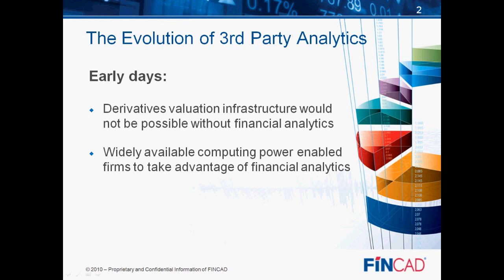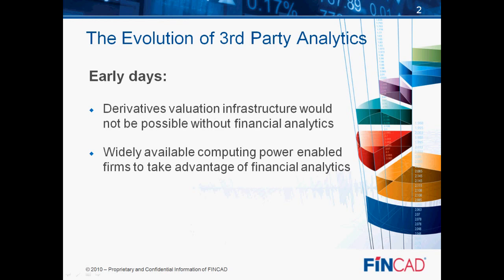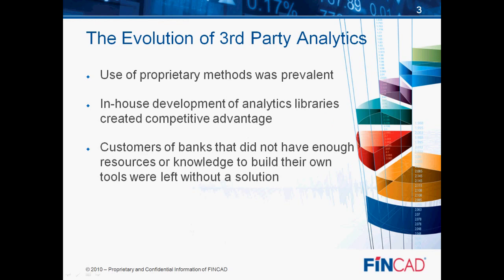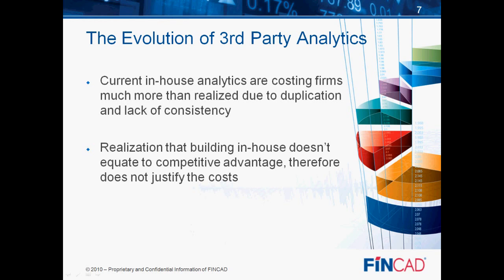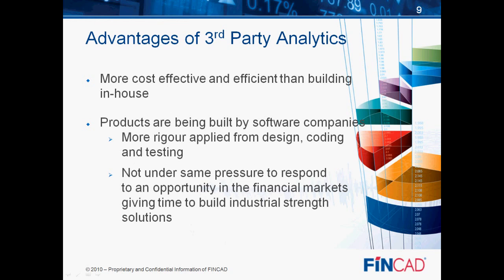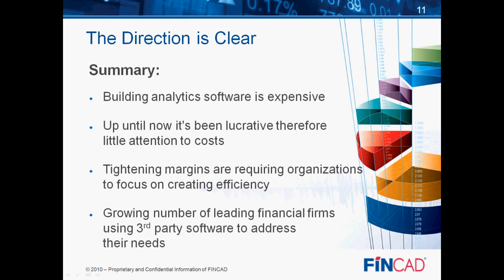Addressing Analytics Costs and Inefficiencies 2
Join Cubillas Ding, Celent's Research Director and author of the recent report titled "Optimizing the OTC Pricing and Valuation Infrastructure" as well as Bob Park, FINCAD's President and CEO as they discuss the challenges firms face when building their own derivatives analytics library.